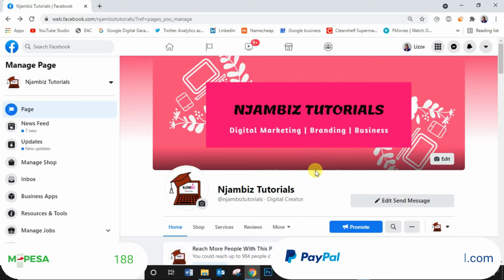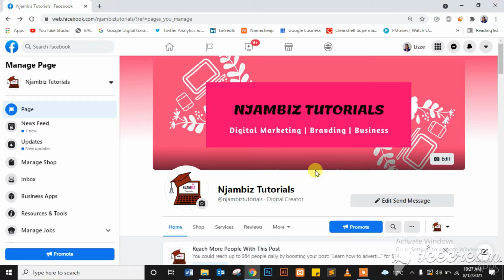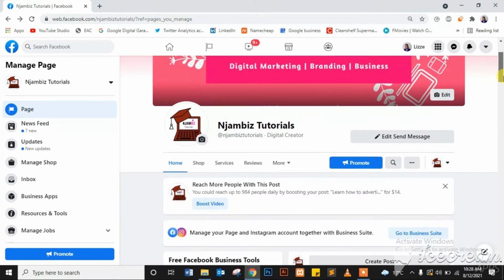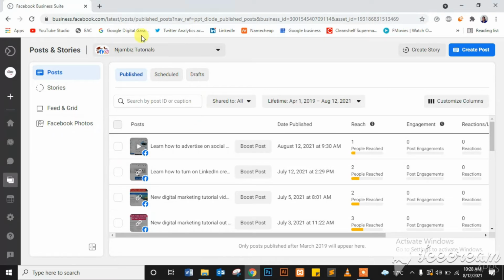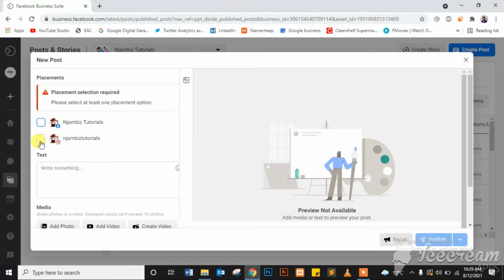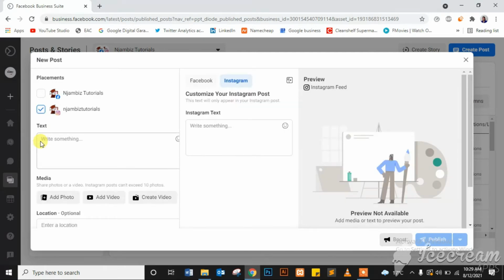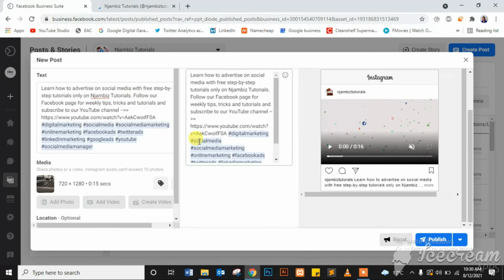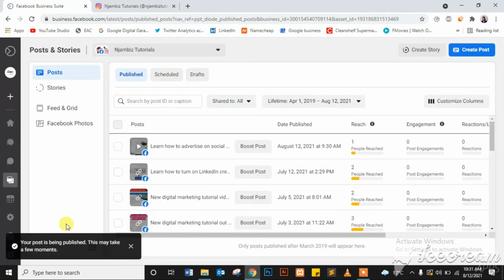How to post on Instagram business account from Facebook business suite on your PC in 2021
In this video, we are going through how to post on Instagram through your PC using the Facebook business suite. You can also use the same process to schedule IG posts.

2. Mpesa Till - 592188